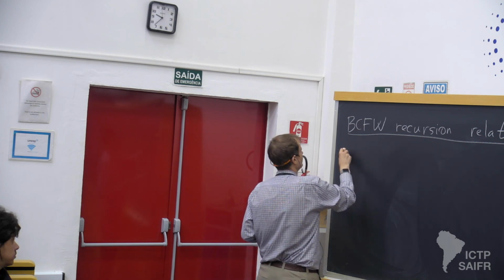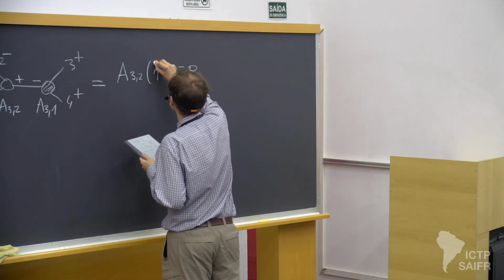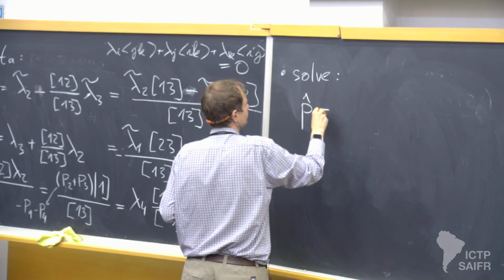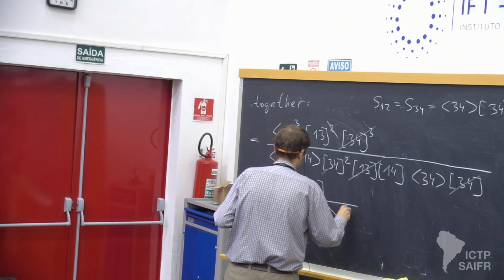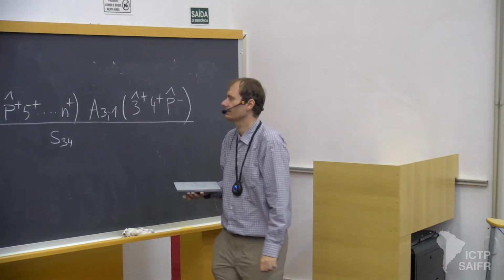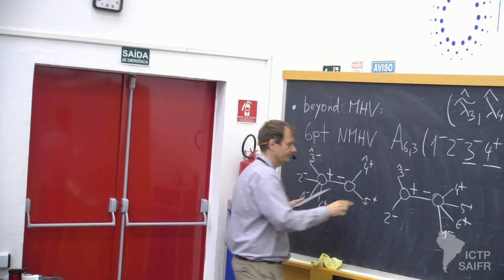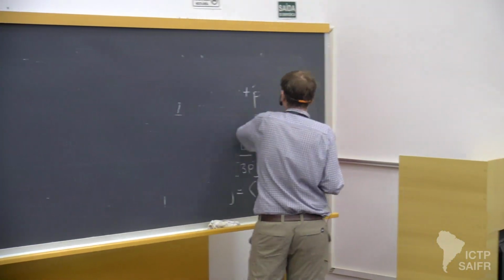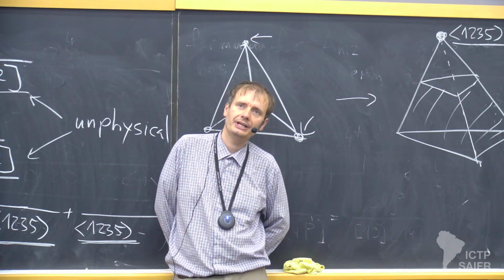Jaroslav Trnka: Overview of scattering amplitudes - Class 5 of 5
ICTP - SAIFR

Speaker:
Jaroslav Trnka (UC Davis, USA): Overview of scattering amplitudes